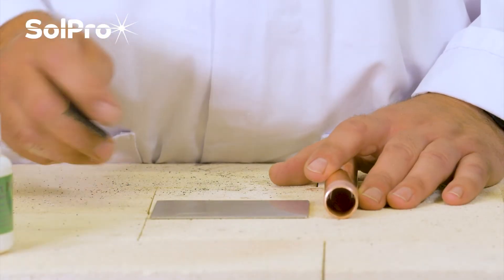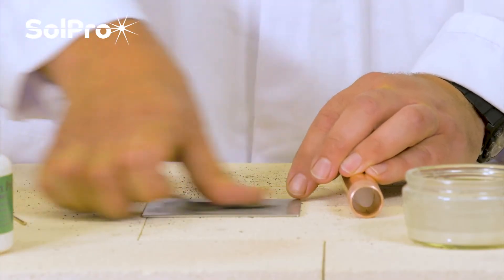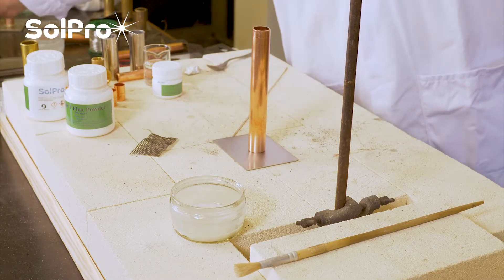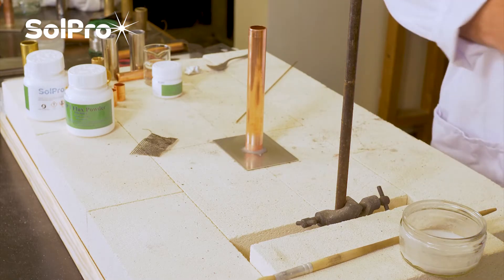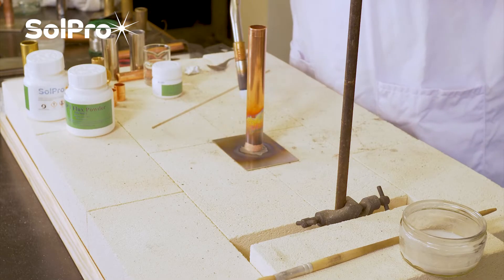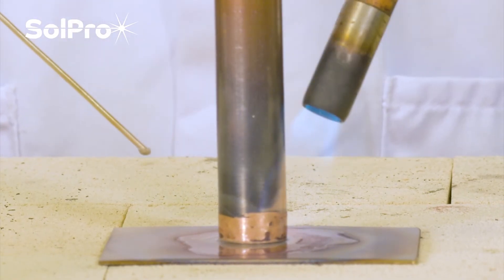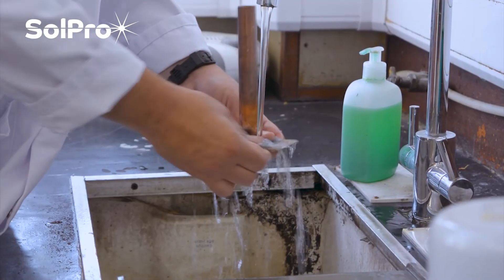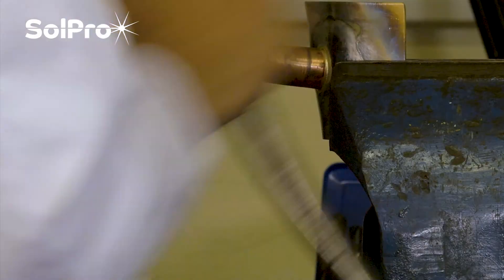Brazing Tutorial - Copper to Stainless Steel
James continues the series with a tutorial on how to join dissimilar metals, this time copper to stainless steel using our SilverBraze 55T silver brazing rods and flux powder to get the job done. James shows how to clean and prepare the metals for brazing, how to braze the joint and demonstrates the strength of the join.

55% silver brazing rods available at solprobrazing.co.uk